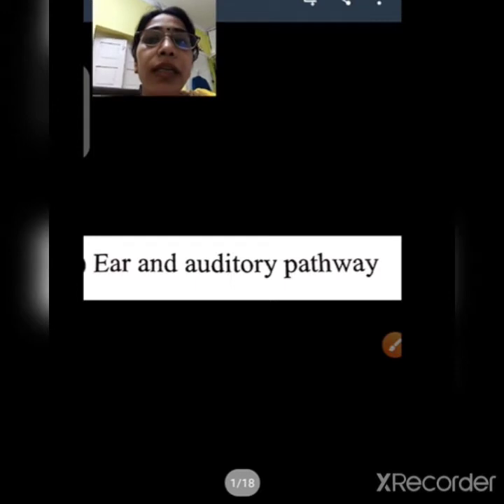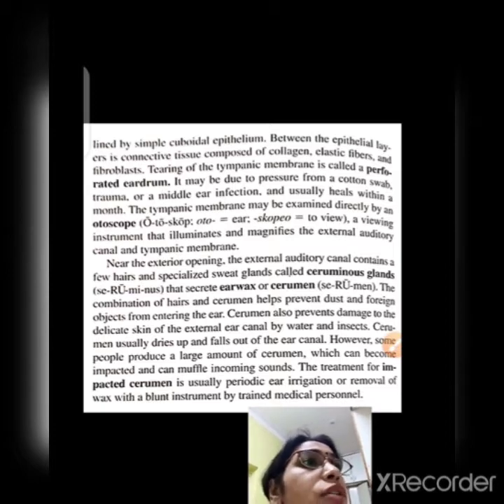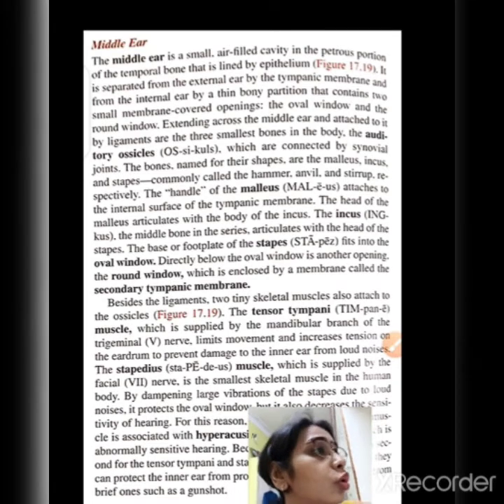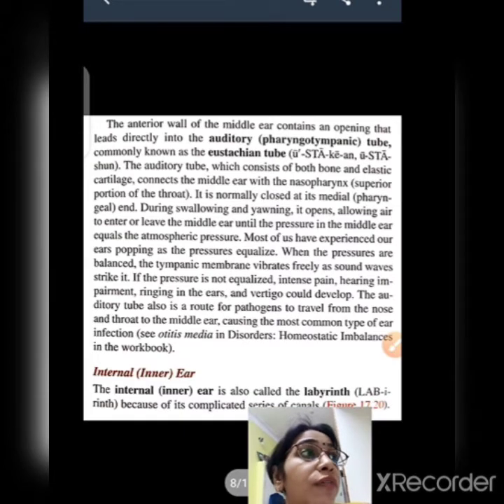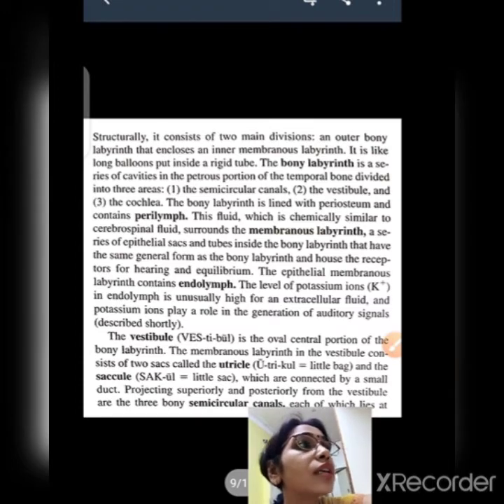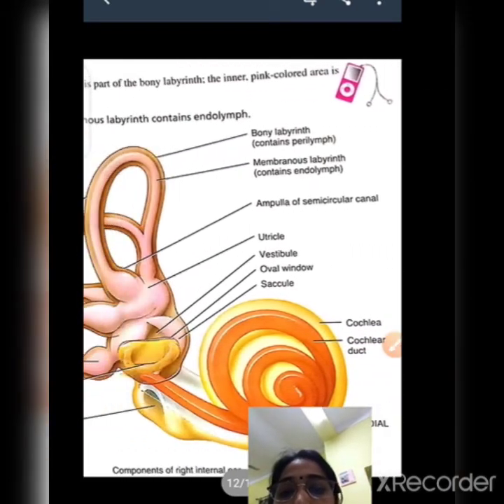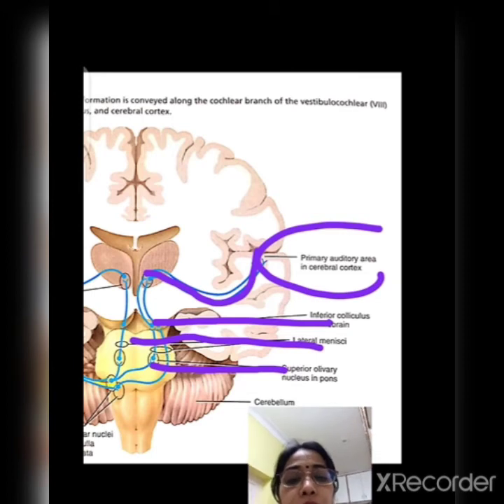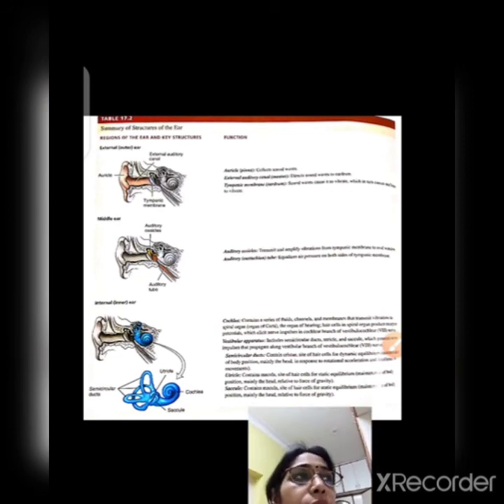Ear and Auditory Pathways